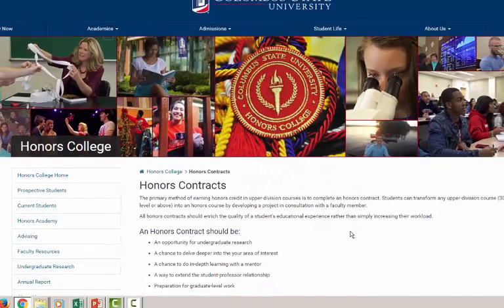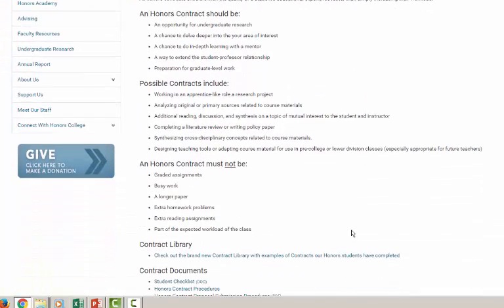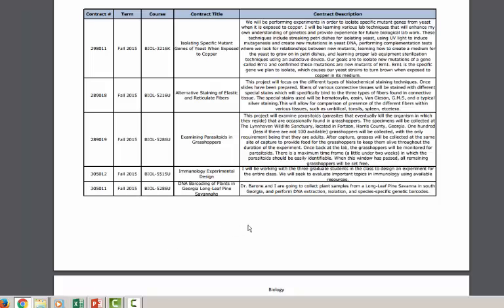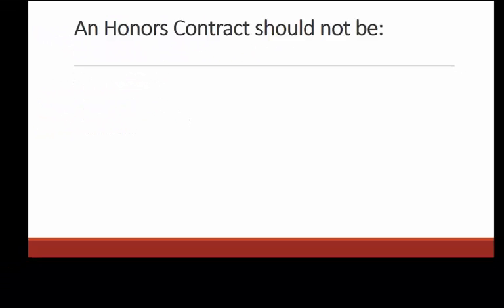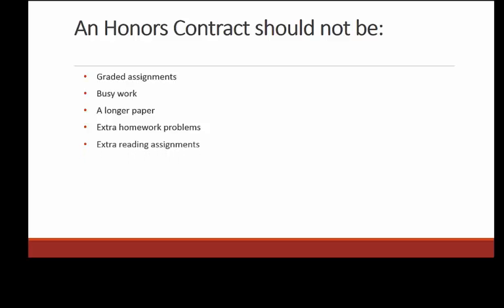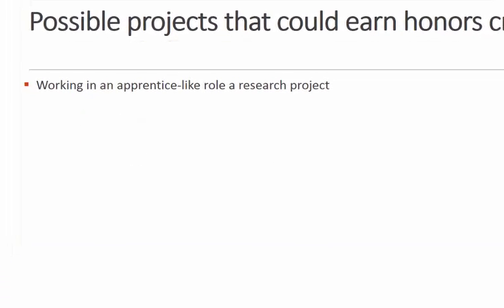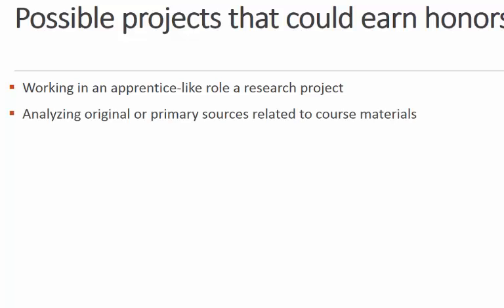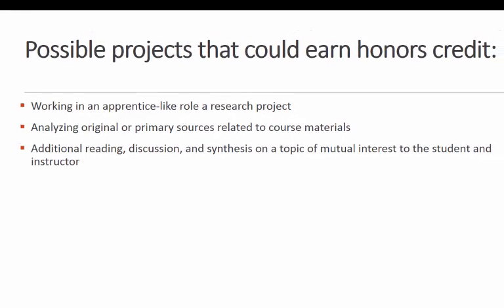Ideas for Contracts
A video that discusses a variety of structures for contracts plus resources for designing contracts.